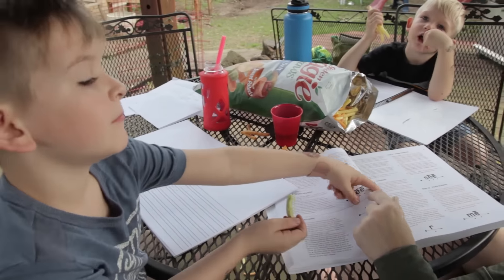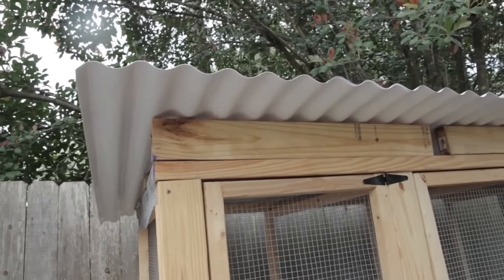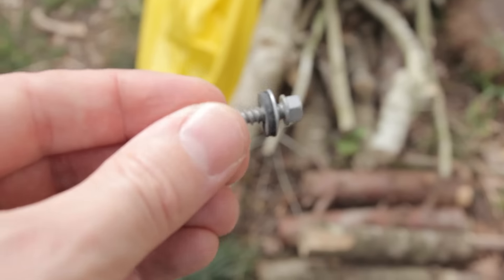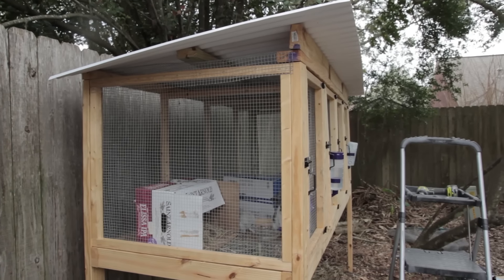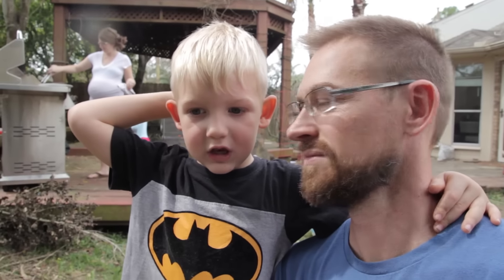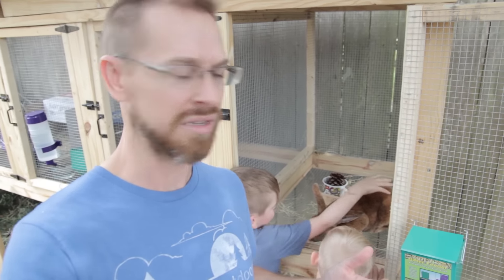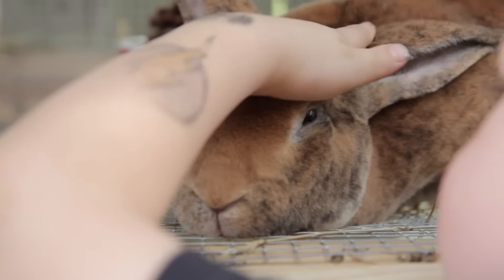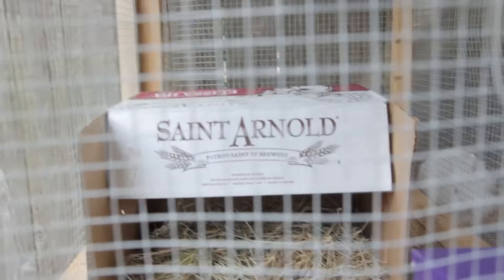I choose THIS INSTEAD of working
Today...I choose NOT to work.

Passive income is something that we are VERY passionate about.  I am just not built for a 9-5.  Now Passive Income does not mean being lazy.  In fact creating residual income streams is some of the most intense.  We routinely have weeks that are 60+ hour work weeks.  But it is followed by the bulk of our weeks only having to work 4 hour work week.  And an average of 20 hour work weeks.

This is why we believe that everyone needs to work towards passive income and residual income.